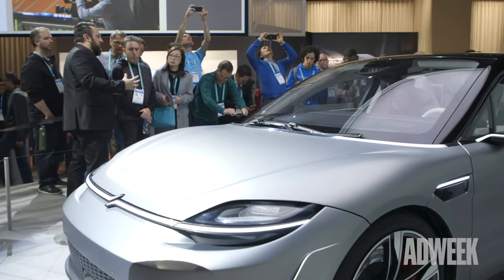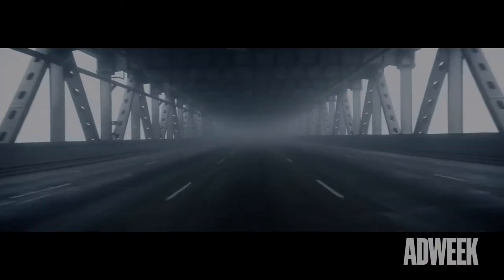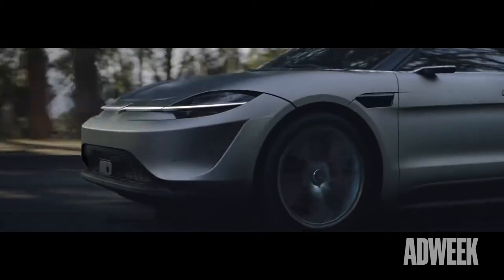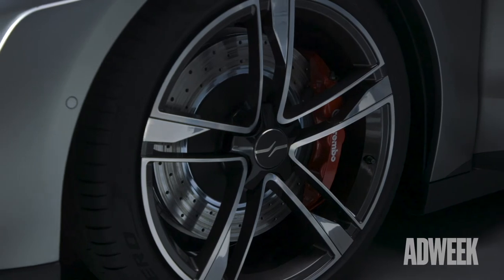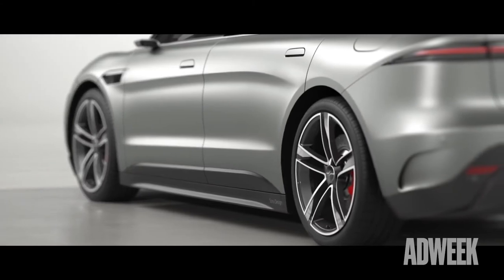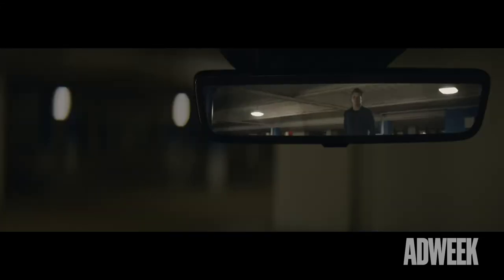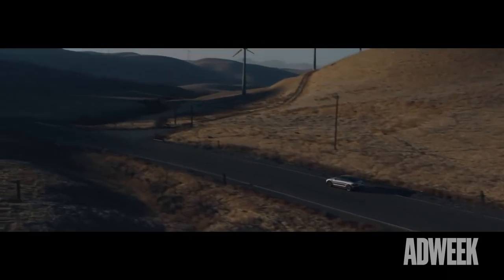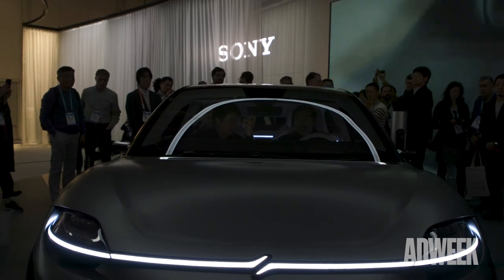CES 2020 | Sony Built a Car That Will Probably Never Get Mass Produced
Sony has been a staple at the Consumer Electronics Show for decades. In 1971, it debuted the U-Matic VCR; since then the Walkman, Trinitron, and Betamax have all bowed at the show. Fast forward to CES 2020, when the consumer electronics maker unveiled… a car.

Sony worked with auto manufacturer Magna Steyr to build the Vision-S, an electric vehicle that comes equipped with a lot of Sony tech inside. Alas, The Drive reports the Vision-S will probably never get mass produced given that Sony mostly makes TVs, not cars. But stranger things have happened.

We caught up with Sony North America’s Karol Warminiec to give us a look inside.